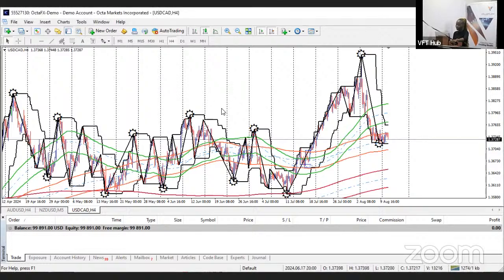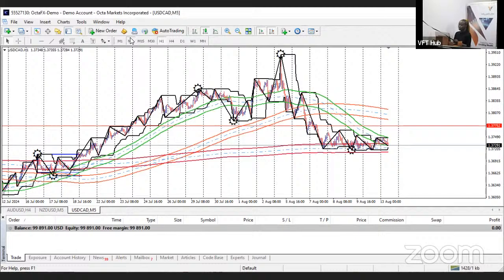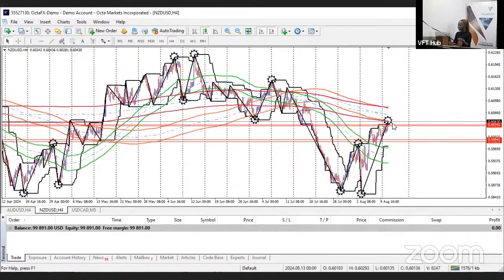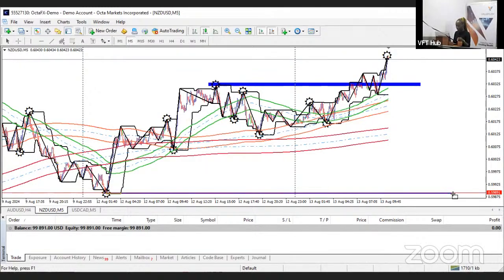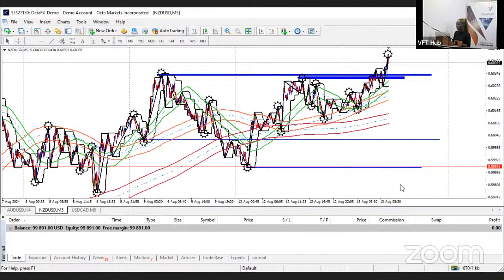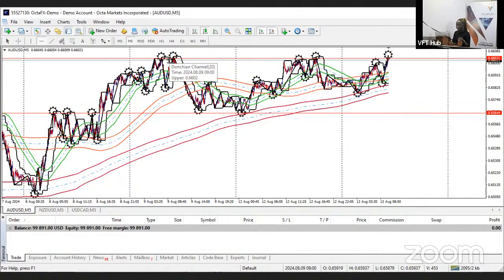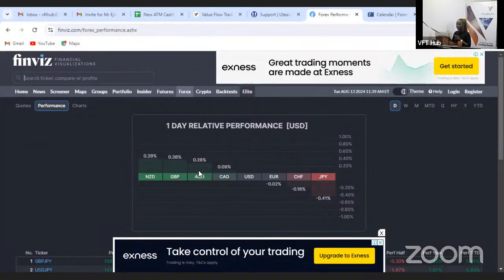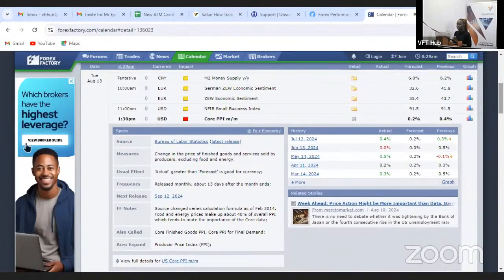VFT MARKET COLOUR LIVE 13|08|2024 WITH VFT MARKET RESEARCH TEAM & EJIMI OLUFUKEJI ADEGBEYE